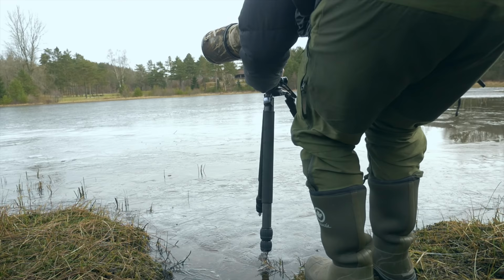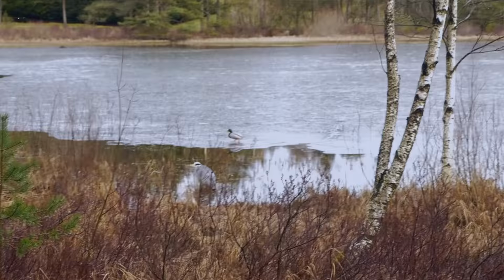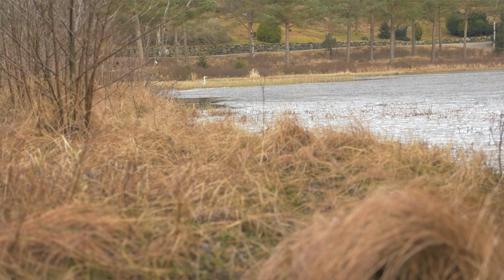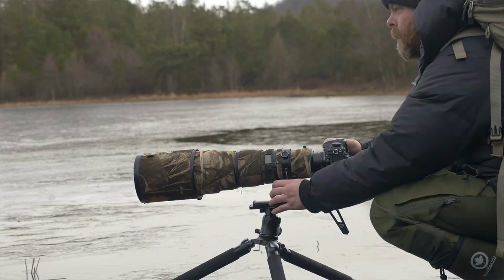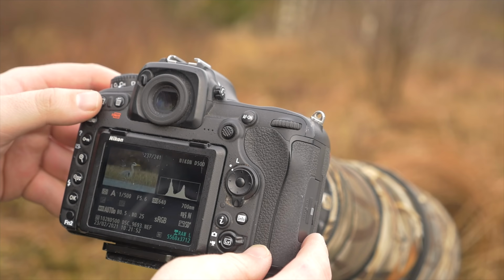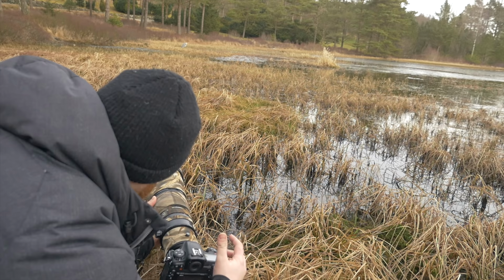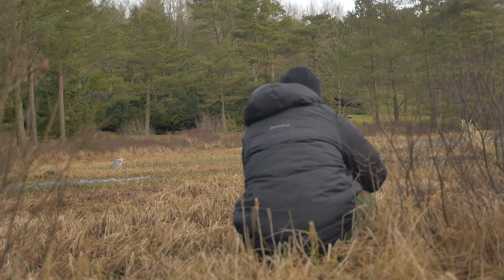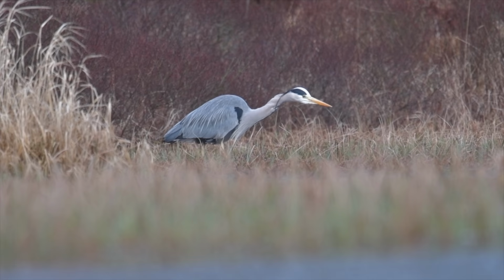WHAT just HAPPEND? || BIRD PHOTOGRAPHY at its best - grey heron fishing || tips and tricks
Sometimes you hust stumble upon great opportunity. This time it was like this. I found a grey heron on a sunday trip with my family. And it seems like it was not shy at all. So I took this opportunity to go back with my camera and do some bird photography. I did not think this would turn out to be this great. After a long wait I got the grey heron fishing.
Photographing waterbirds like this its good to lay down low to get that eye level perspective. So in this video I give you some tips and tricks as well on how to photograph this stunning bird.

Here is the slider I used in the video

Sukha f-stop backpack

Tripod I use
GOPRO HERO 8

My new vlogging mic from rode:
Rode videomic NTG